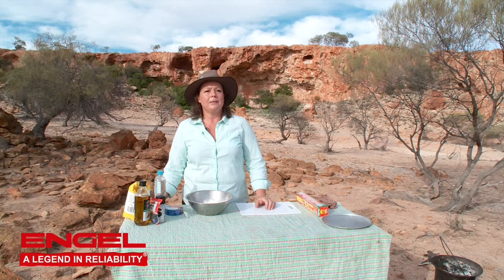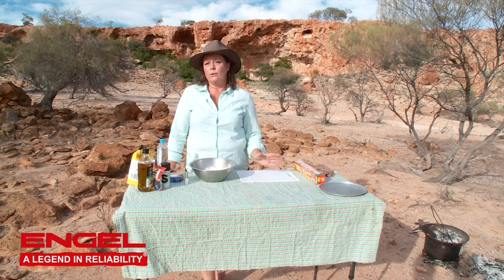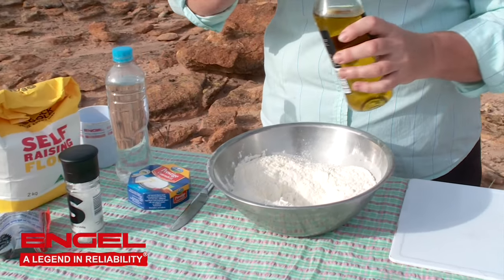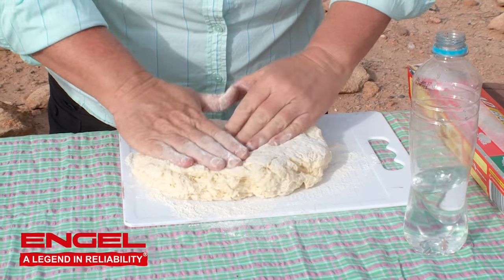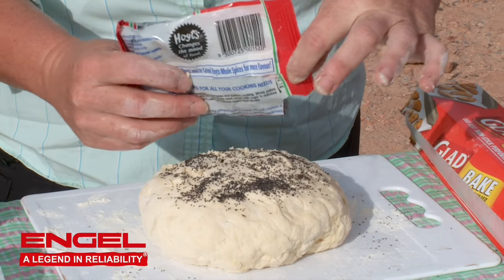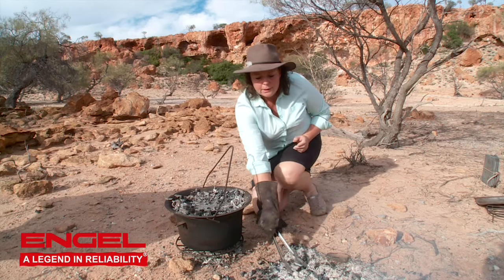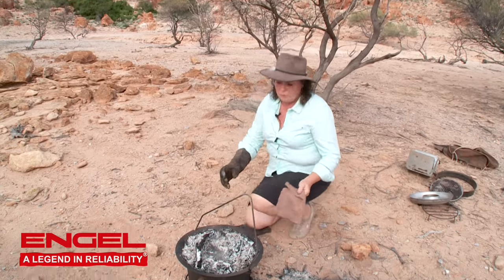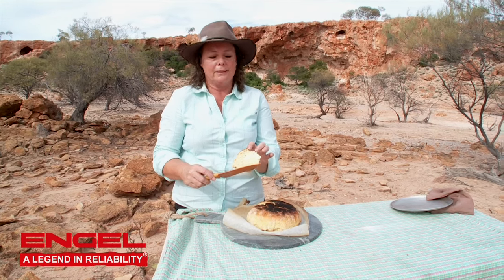Damper Suprise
Jo Clews cooks up the best damper but this one has a twist...
Watch the film and learn why this damper is tastier than ever!